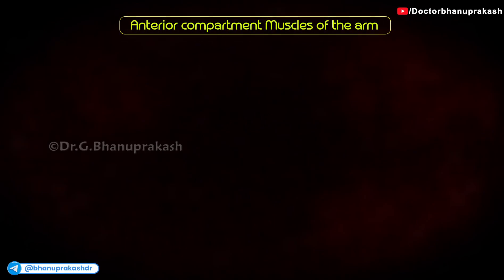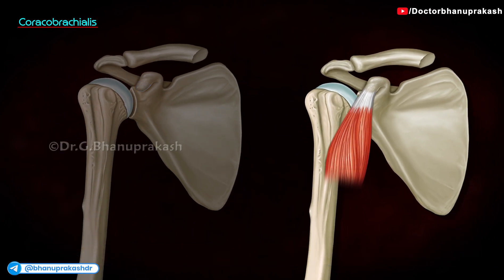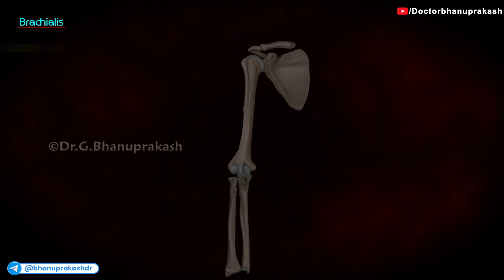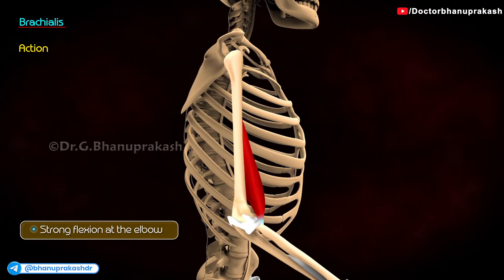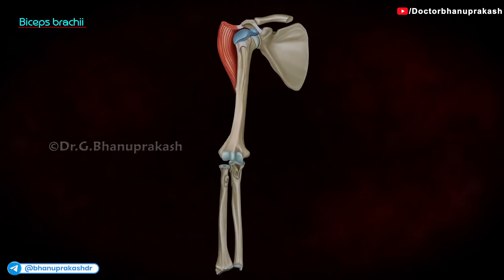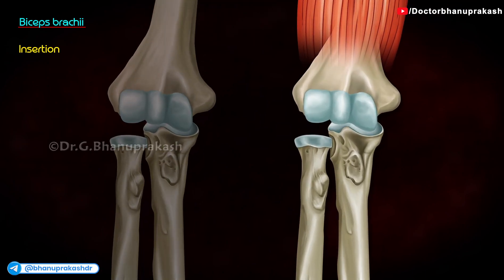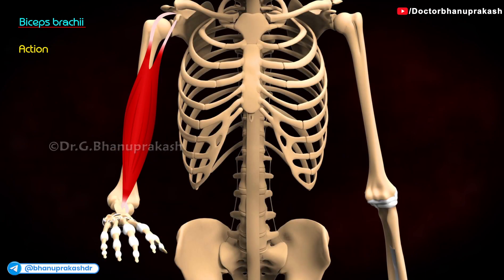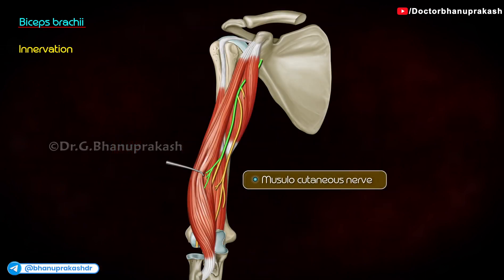Anterior compartment muscles of arm: Coracobrachialis, Brachialis & Biceps brachii (Animation)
Anterior compartment muscles of arm: Coracobrachialis, Brachialis & Biceps brachii -
The anterior compartment muscles of the arm—coracobrachialis, brachialis, and biceps brachii—are primarily involved in flexion of the shoulder and elbow joints 💪.
The coracobrachialis, originating from the coracoid process, assists in flexion and adduction of the shoulder joint, stabilizing the humeral head in the glenoid cavity 🦴.
The brachialis, lying deep to the biceps brachii, is the chief flexor of the elbow, acting powerfully irrespective of forearm position. The iconic biceps brachii, with two heads (long and short), performs multiple functions: elbow flexion, forearm supination (e.g., turning a doorknob), and assisting in shoulder flexion. All three muscles are innervated by the musculocutaneous nerve, with vascular supply primarily from the brachial artery.
These muscles are critical for upper limb mobility and strength, making their detailed anatomy essential for understanding arm mechanics, trauma, and rehabilitation therapy 🩺.